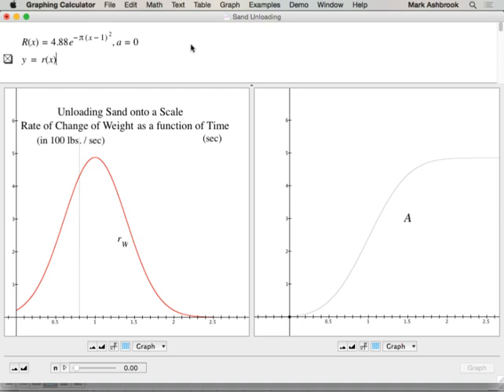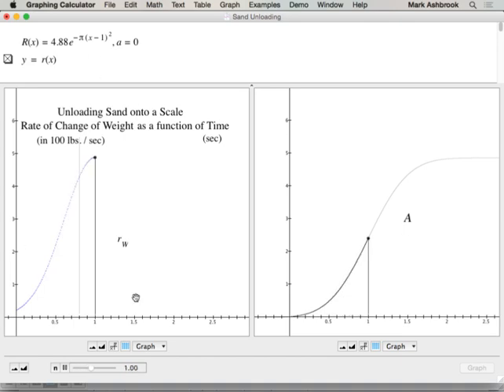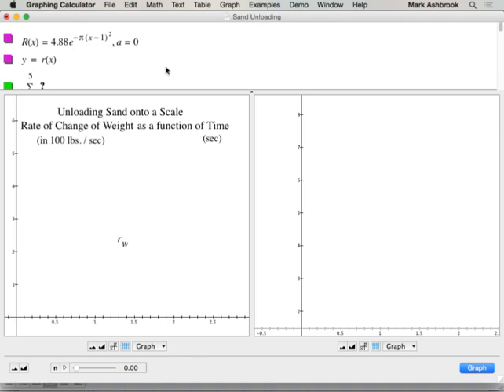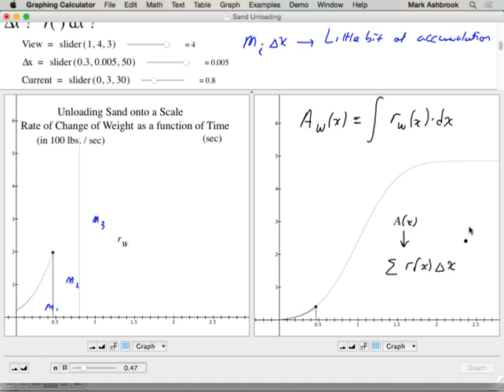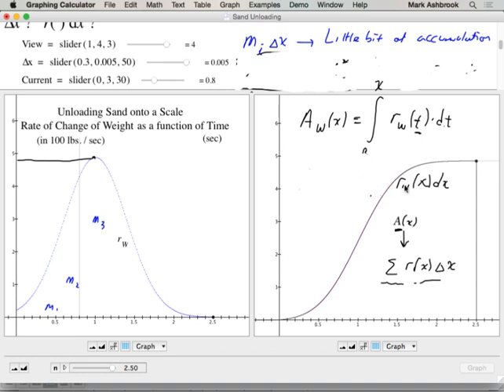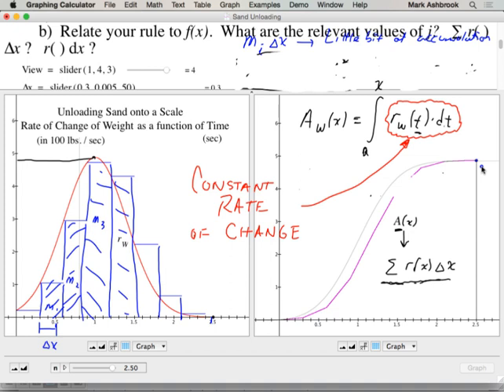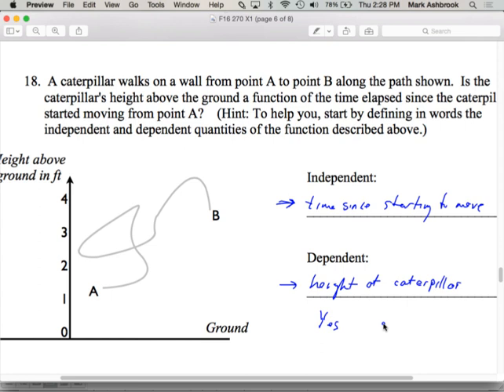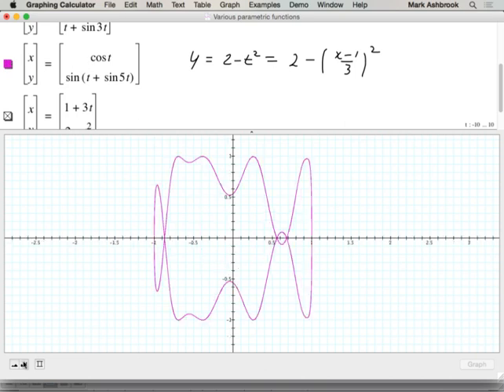MTE 250 Th Oct 12: Sand Unloading & Parametric Funcs Intro